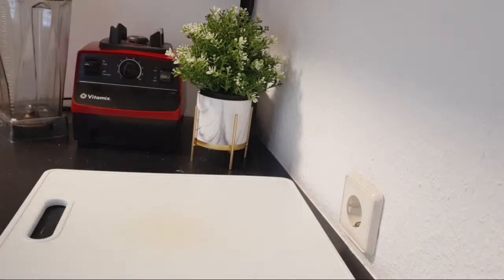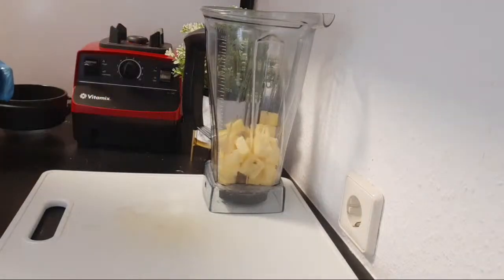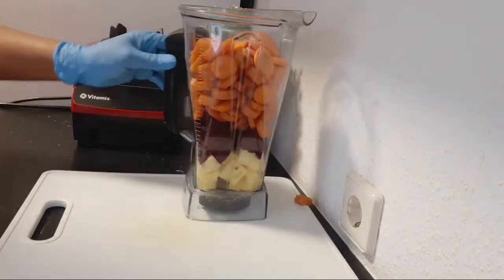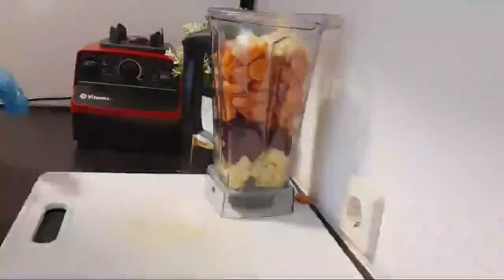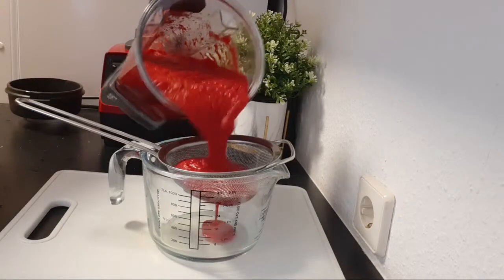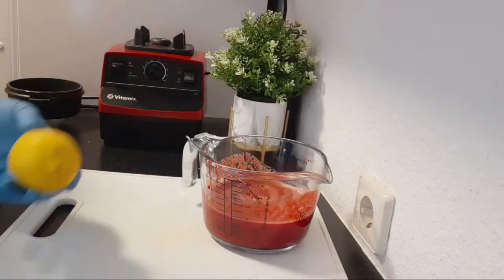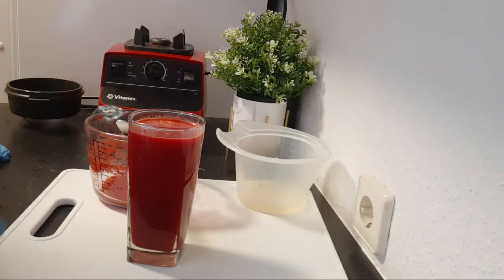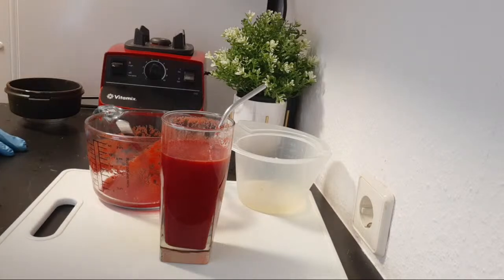Increase Blood Flow Cleanse Your Organs Fight Anemia Diseases Never fall Sick All The Time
LIGHTING
U.K link:  Ring Light ://amzn.to/2CKrLJT
Softboxes (recommended)

○ Hard drive
○ Memory card